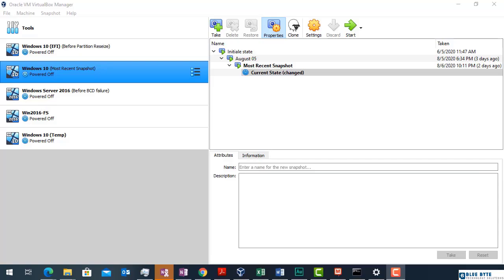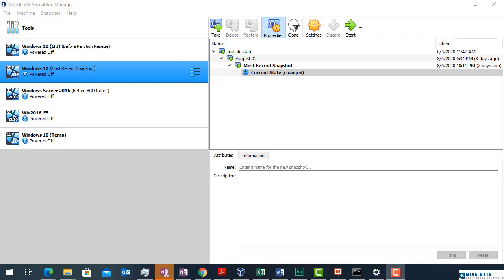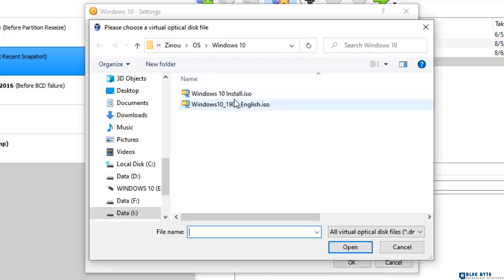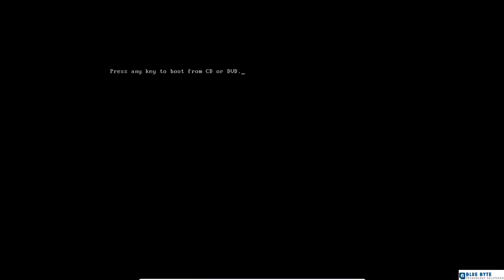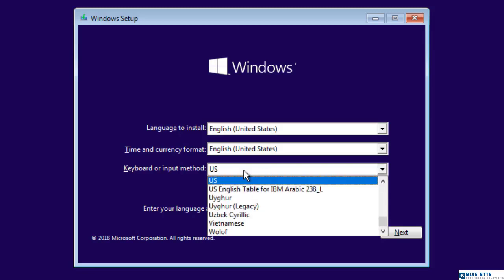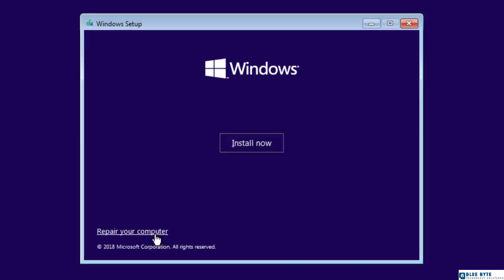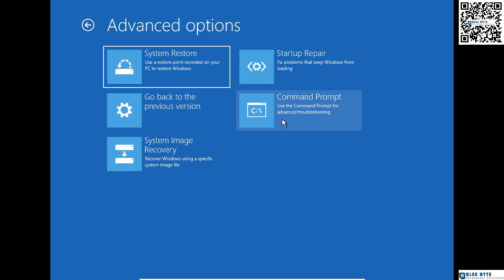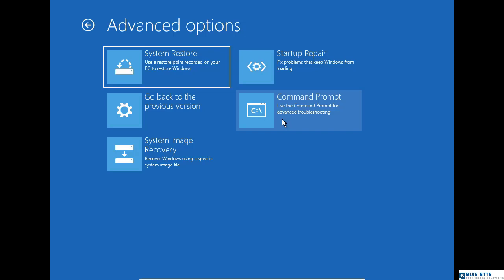Windows 10 Troubleshooting - 014 - Use The Installation Media In Troubleshooting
But you need to be prepared for when something goes wrong, so you can respond effectively and deploy the right solution.
  In this course designed uniquely for IT support professionals.

Learn how to diagnose common problems and make easy fixes with built-in tools. Get tips on using the Reliability Monitor,
 Steps Recorder, Security and Maintenance Console, disk cleaner, Event Viewer, and more.
 By the end of this course, you’ll be ready to fix common problems, conduct remote troubleshooting,
 and leverage the full power of Windows troubleshooting applications.